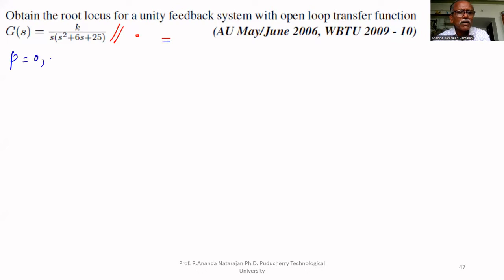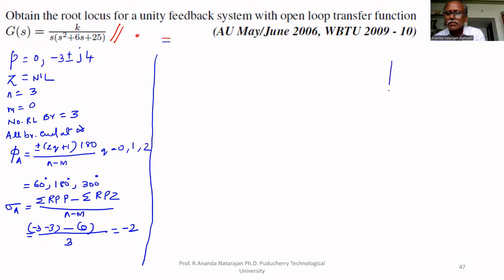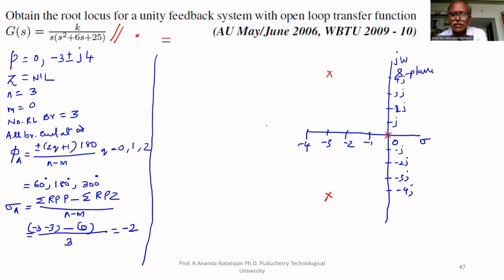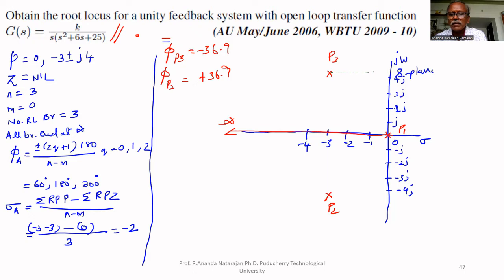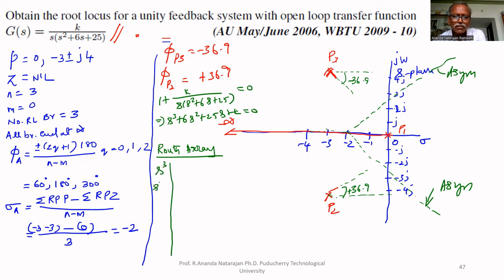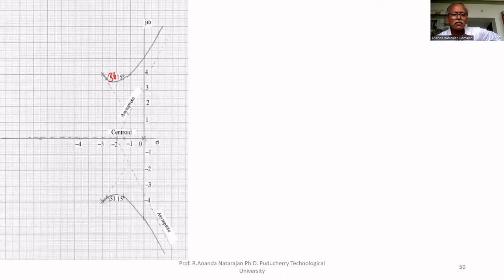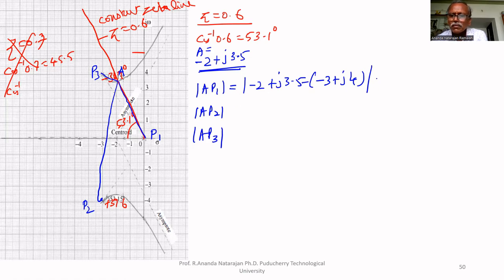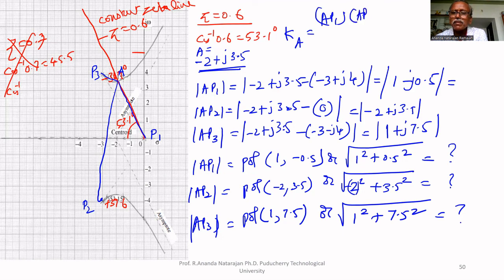Control Systems Class 33(C) : A PROBLEM ON ROOT LOCUS CONTRUCTION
Obtain the root locus for a unity feedback system with open loop transfer function G(s)=k/s(s^2+6s+25)